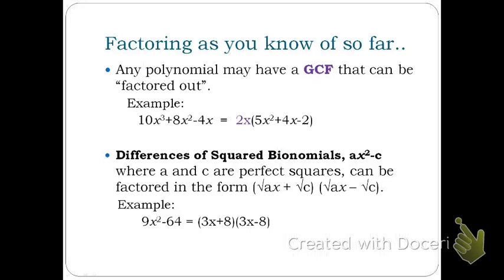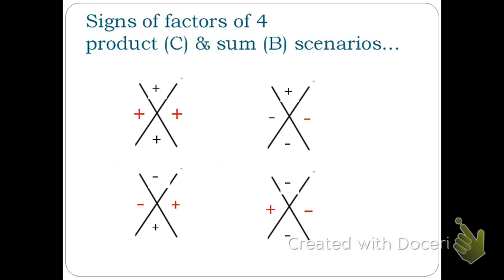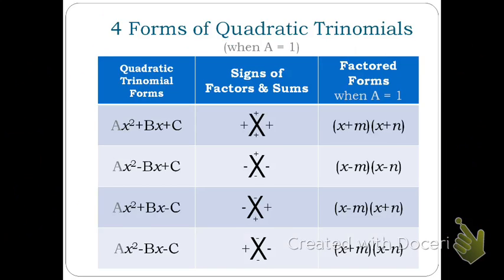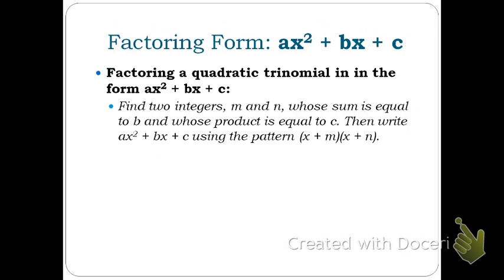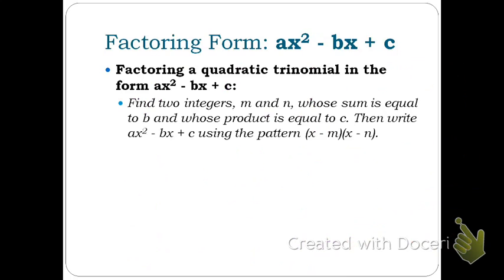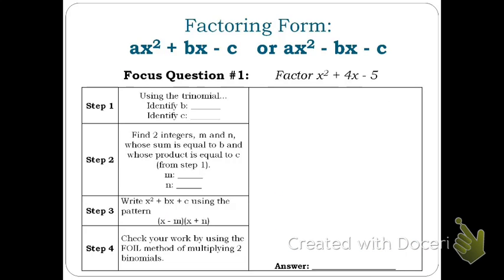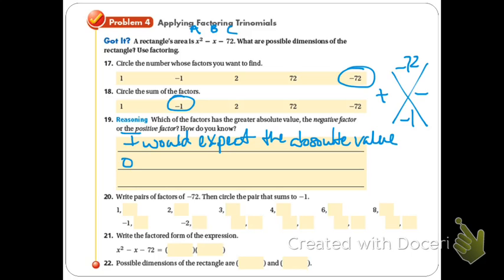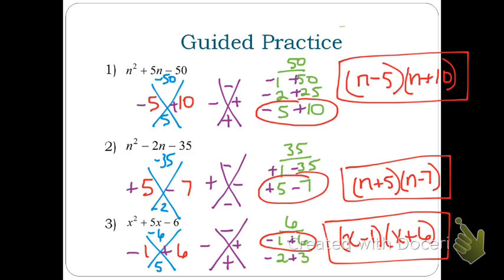ALG IB - Day 16, 3.5 Factoring Trinomials (when A is 1)